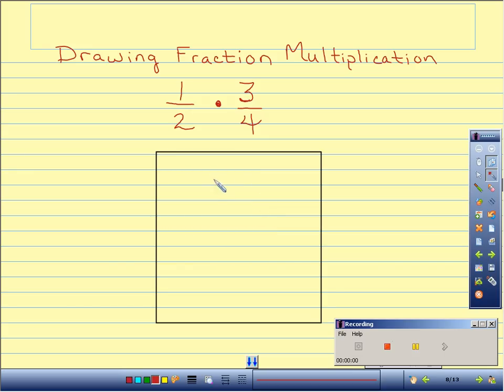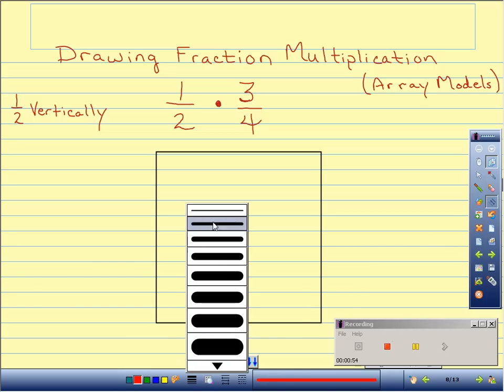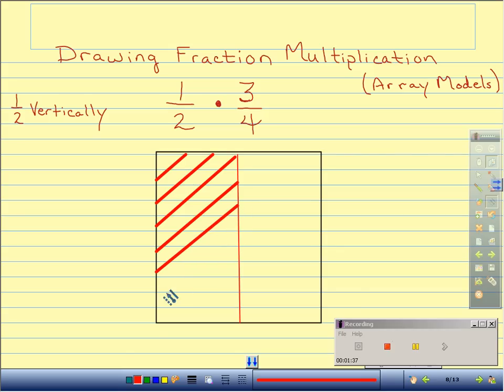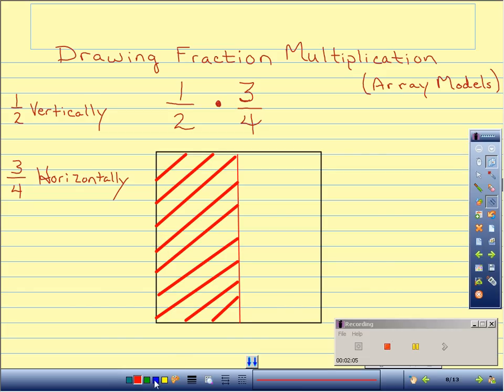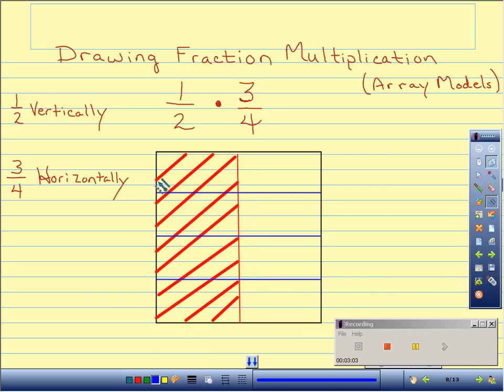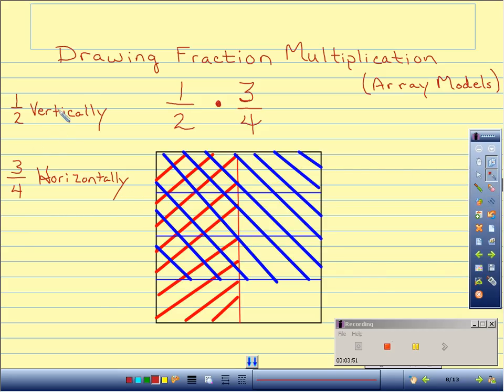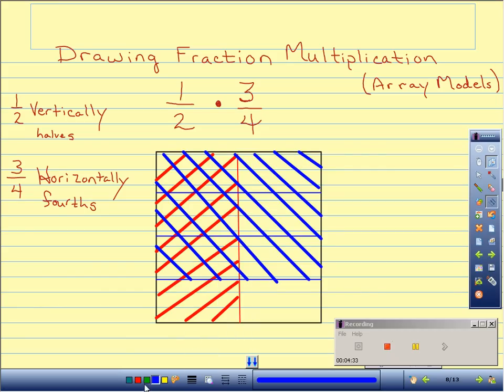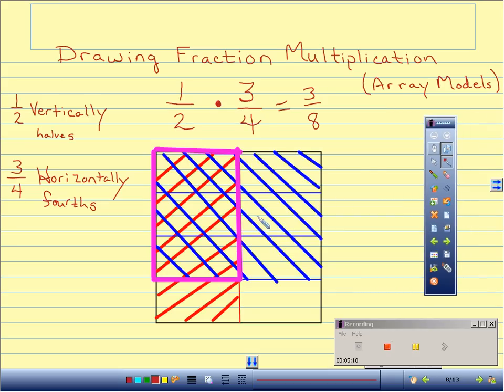Drawing fraction multiplication array model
1/2 x 3/4 fraction multiplication array model